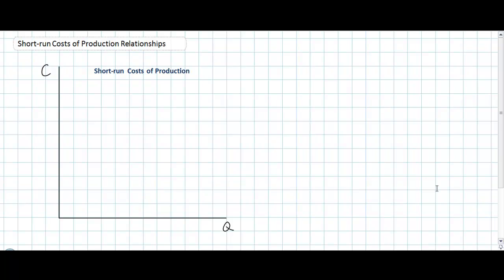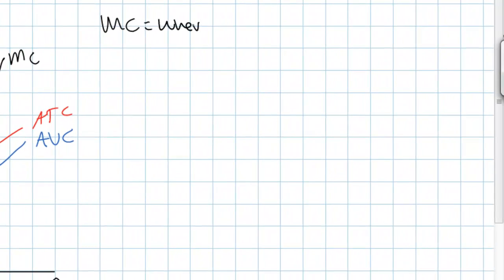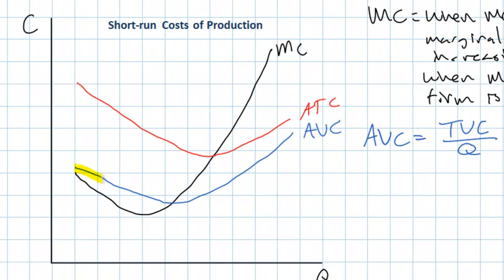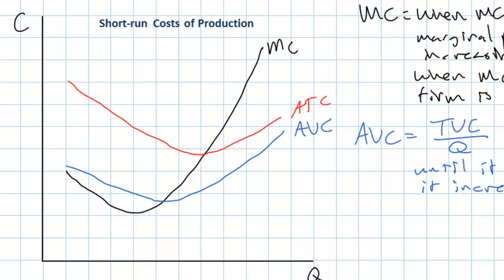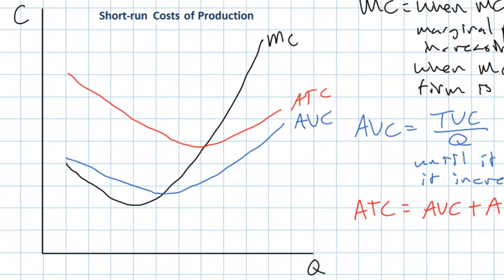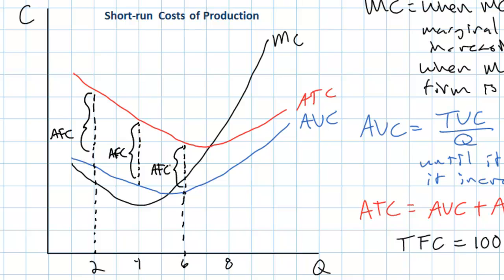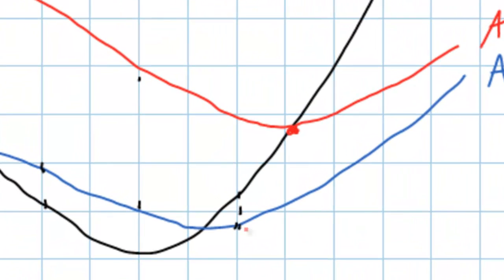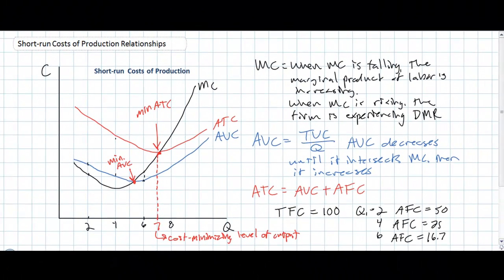Relationships between a Firm's Short-run Costs of Production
This lesson focuses on just the per-unit cost curves, their shapes, and the relationships between them. As you will see, the marginal cost curve, itself shaped by the law of diminishing returns, intersects the average cost curves at their lowest points, which as we will see in later lessons enables producers to choose a level of output at which their per unit production costs are minimized, enabling firms to make decisions that allow them to optimize their output for profit-maximization.